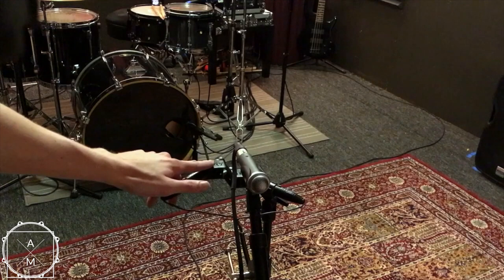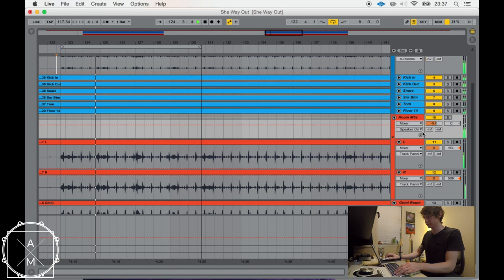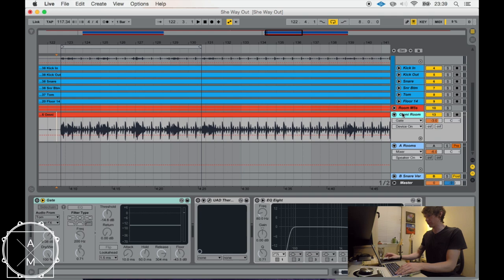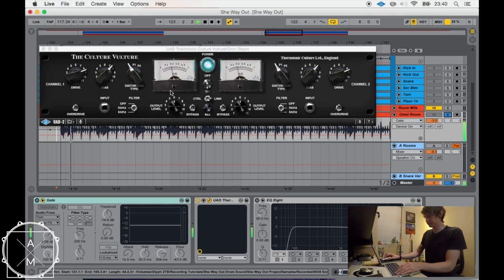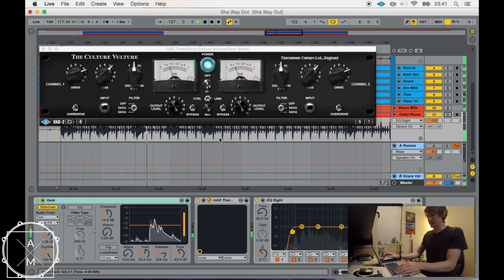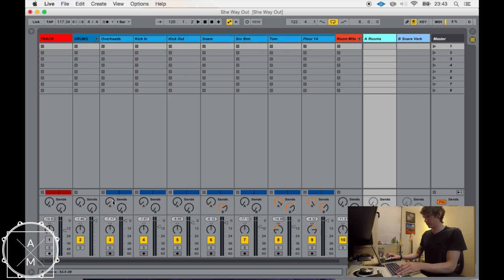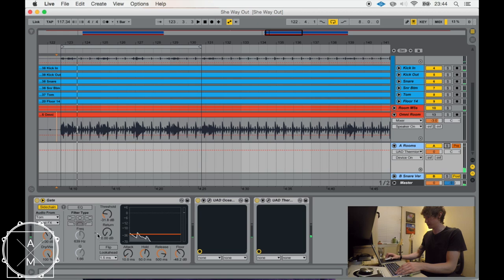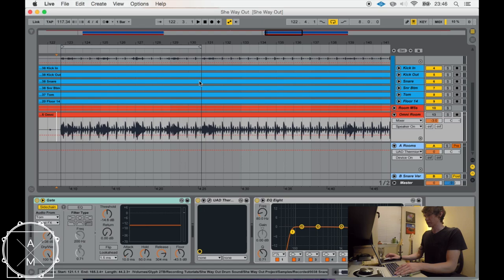Get That Drum Sound: "She Way Out" by The 1975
The 1975's Self-Titled album has a lot of really cool sounds on it, and I look at how they got the drum sound on the track "She Way Out."

Let me know what you think, and what other drum sounds would be fun to try and re-create!